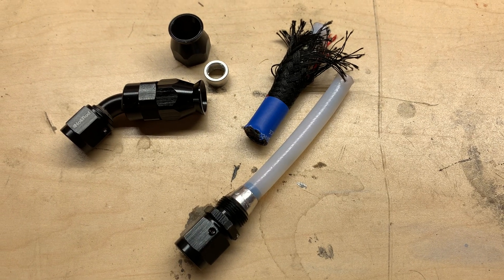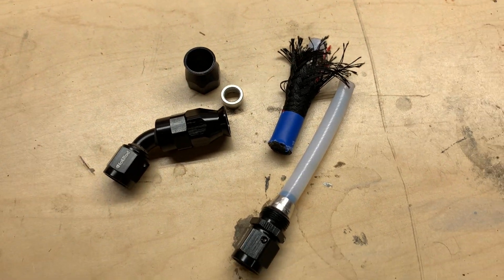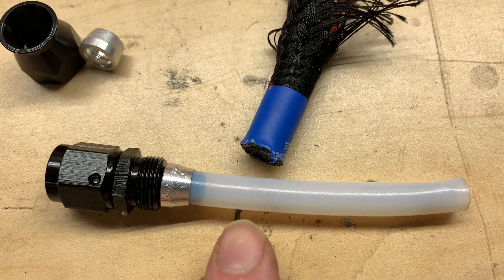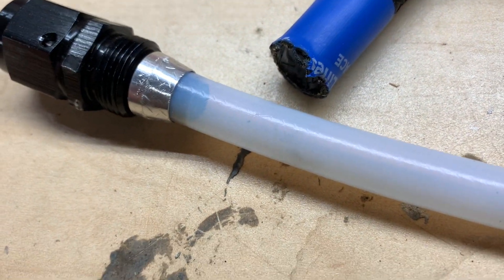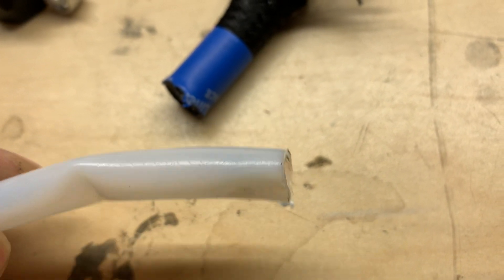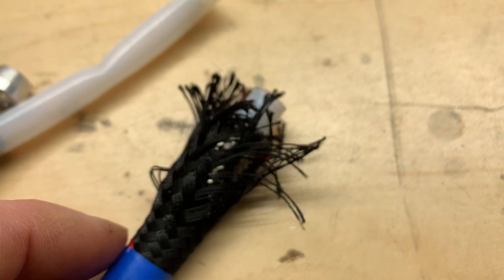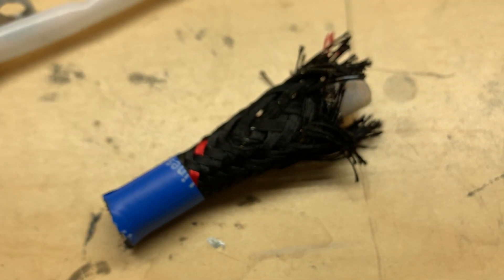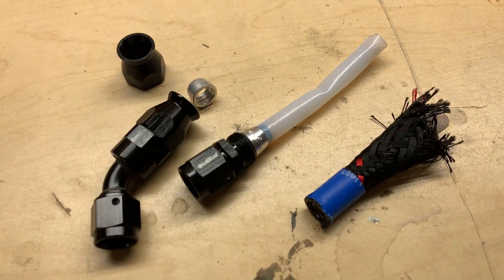Hot Rod Fuel Hose Teardown What is inside? Taking apart HotRodFuelHose -6 AN PTFE Teflon lined hose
Hot rod fuel hose is a new name to me. When Earl's/Holley discontinued -6 AN UltraPro hose, they left me hanging with a bunch of hose-specific fittings. HotRodFuelHose was new to me, but I gave their Christmas sale a chance and I am happy with my purchase. This video shows the materials and construction of the hose they offer.

 As always - Closed Captioned